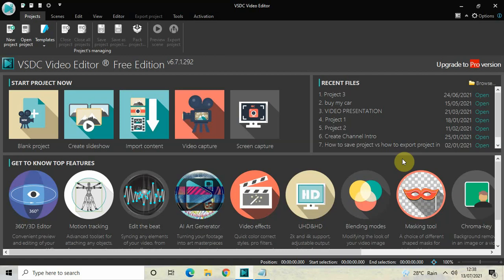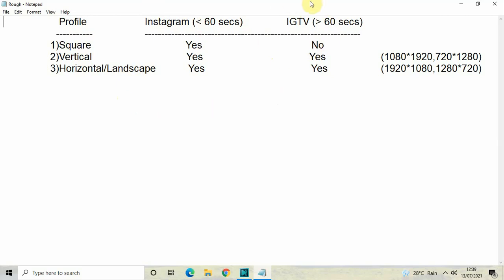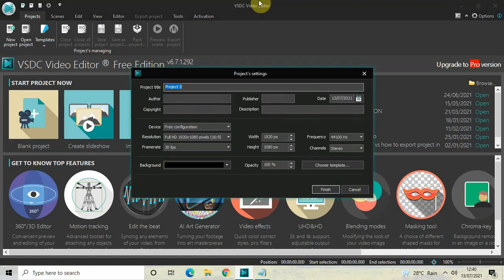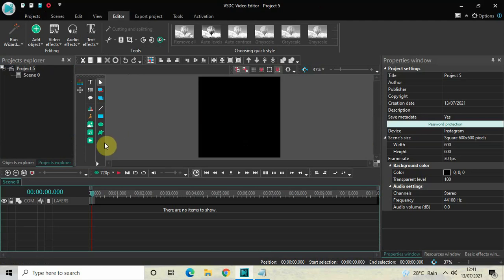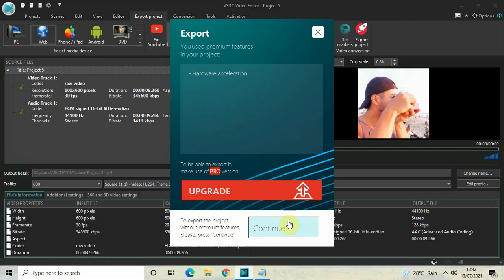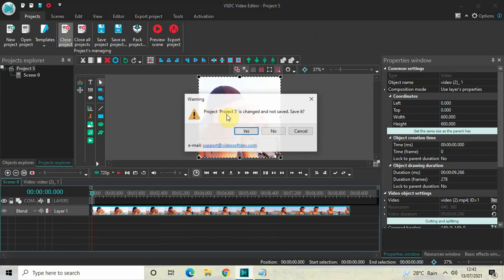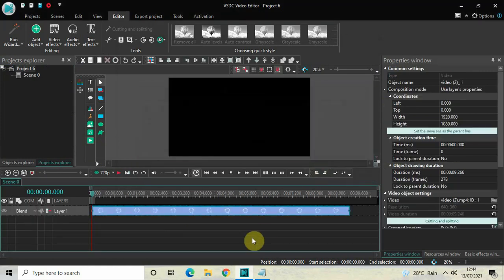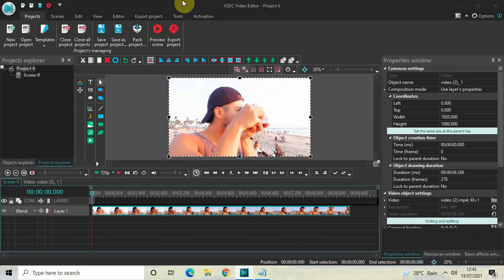Instagram Import Export Settings in VSDC Free Video Editor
VSDC Video Editor Beginner Tutorial - In this video, ,I talk about the Instagram import export settings in VSDC Free Video Editor.